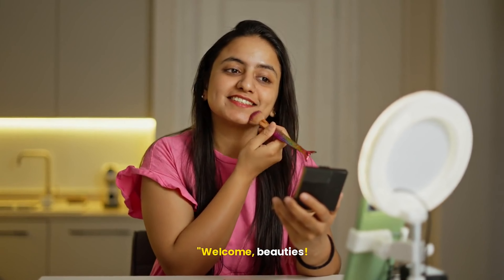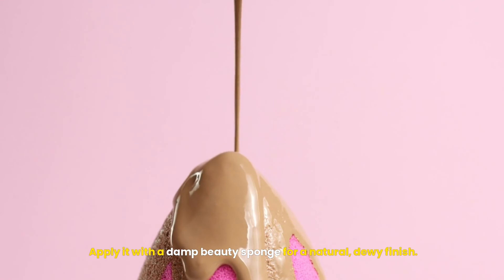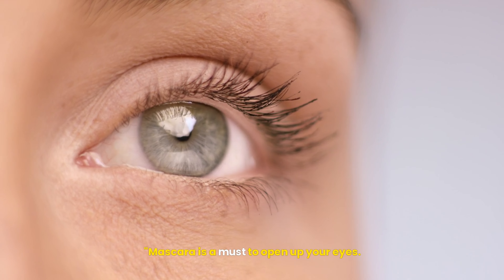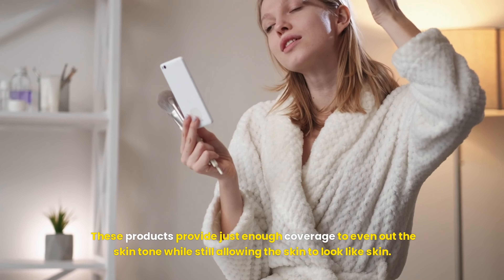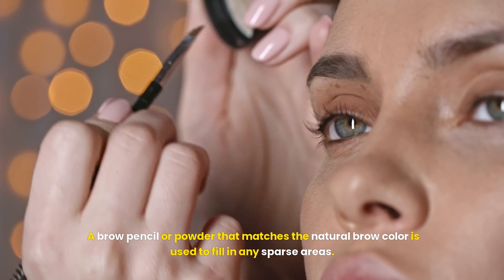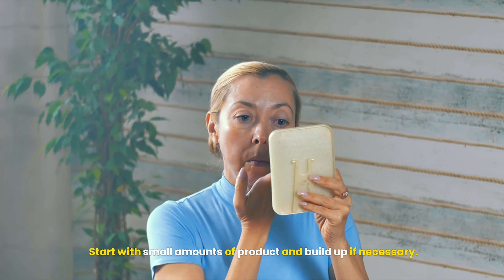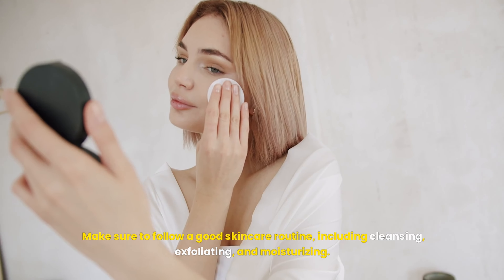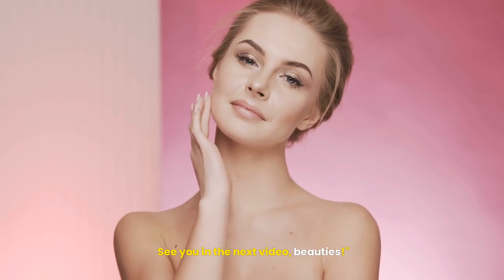Everyday Natural Makeup Tutorial for Beginners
Welcome to our Everyday Natural Makeup Tutorial for Beginners! 🌟 In this video, we'll walk you through a simple and easy-to-follow makeup routine that's perfect for everyday wear. Whether you're heading to work, school, or just want a fresh and polished look, this tutorial has got you covered.

👩‍🎨 What You'll Learn:

Prepping your skin for makeup
Choosing the right foundation for a natural finish
Perfecting your brows with ease
Subtle eyeshadow techniques for a soft look
Applying mascara for defined lashes
Adding a touch of blush for a healthy glow
Finishing with a natural lip color
🛍️ Products Used:
We'll be using budget-friendly products that are great for beginners. Check the links below for more details and where to purchase them.

We hope you enjoy this tutorial and feel confident in your everyday natural makeup look. Remember, practice makes perfect!